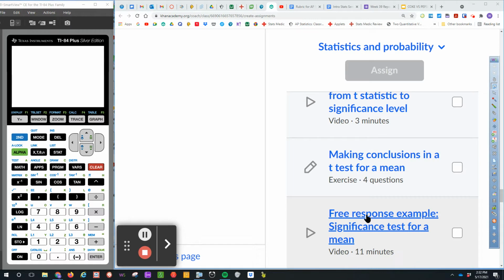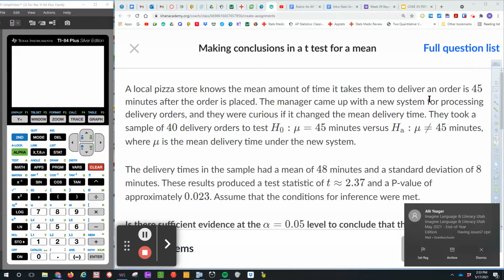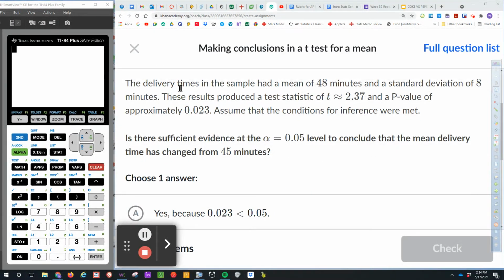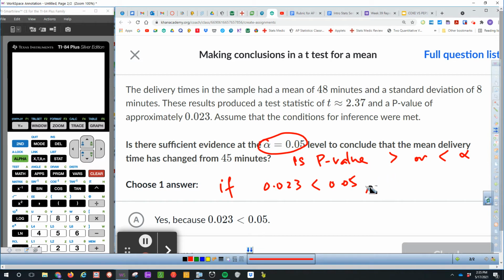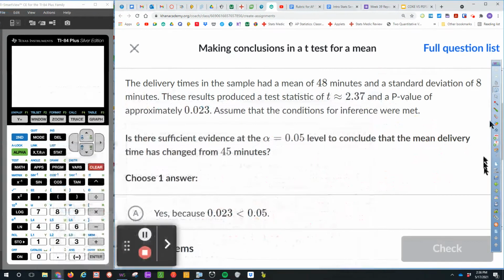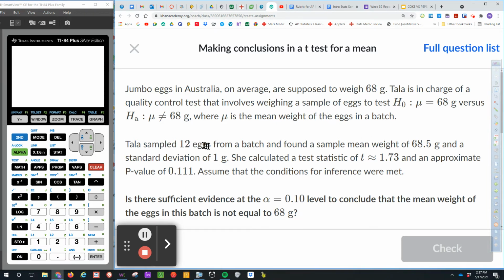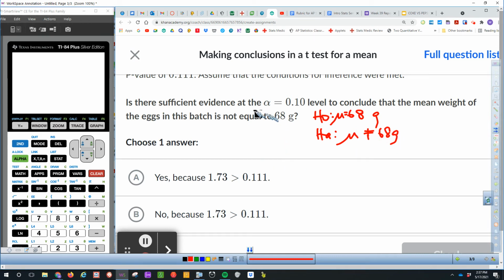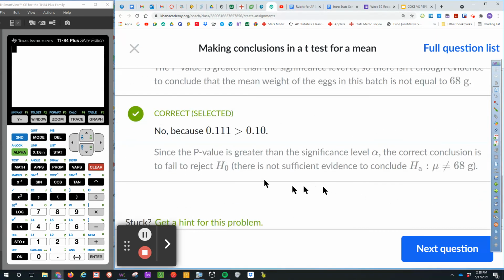Unit 12 Making Conclusions in a T Test for a mean Exercise YouTube video